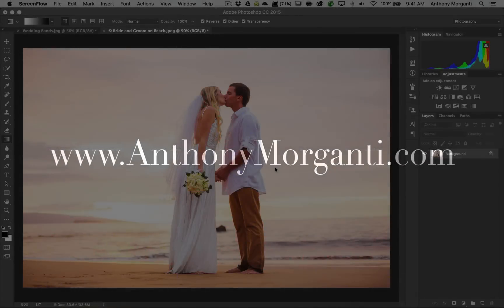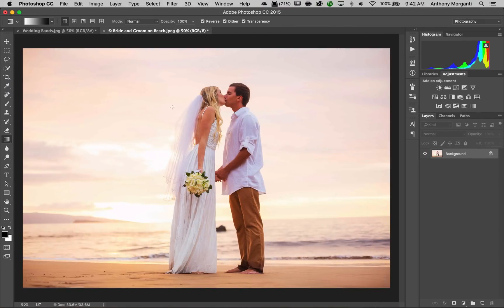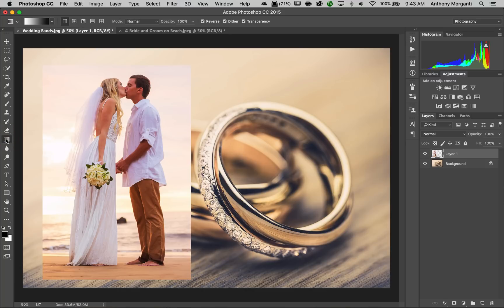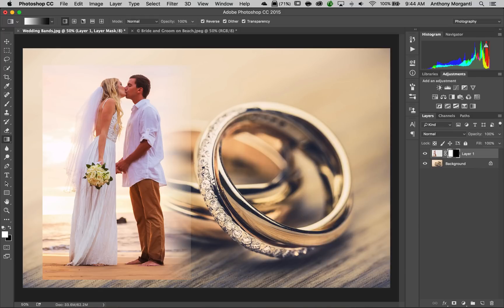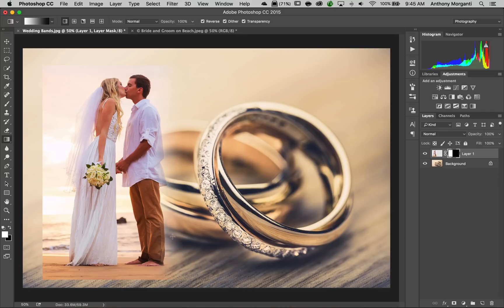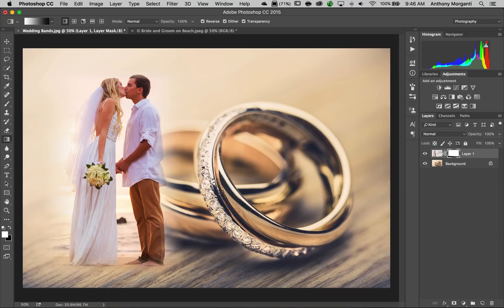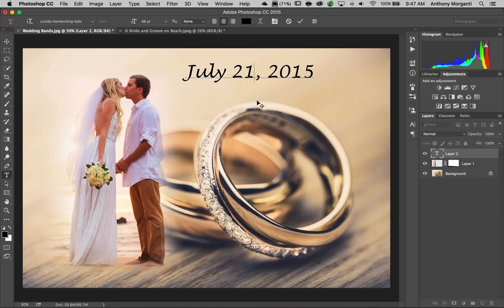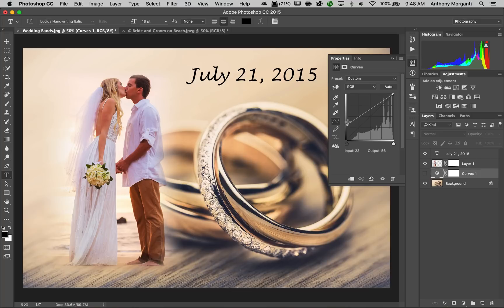Photoshop Quick Tips - Episode 5: Blending Image Redux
This is the fifth episode of a series where I give a single, relatively quick Photoshop tip or technique.

In Episode 4 of Photoshop Quick Tips I demonstrated how to blend two images in a creative way. You can view that video here:

In episode 45 of Lightroom Quick Tips, I showed how to put one image on top of another image using the same two images I used in the Photoshop video. You can view the Lightroom video here:

In this video, I again use the same two images but this time I layer them in Photoshop similar to the way I did it in the Lightroom video.